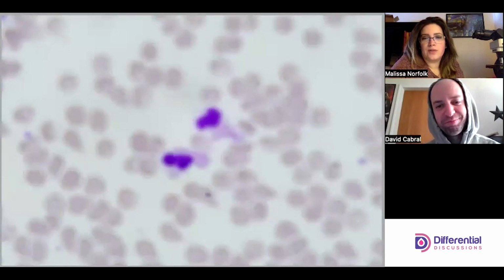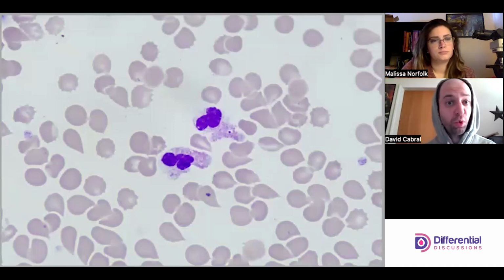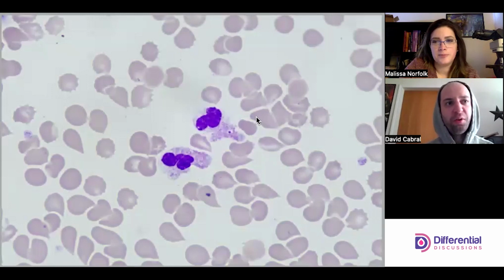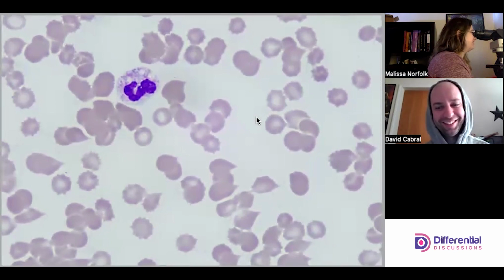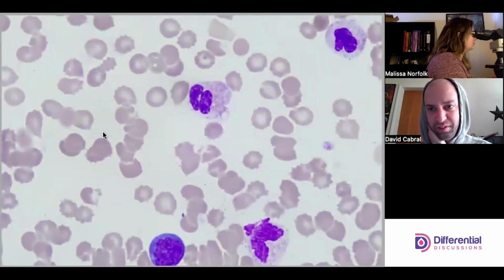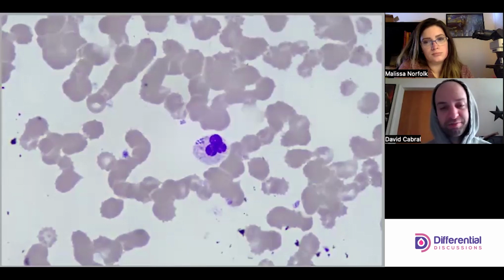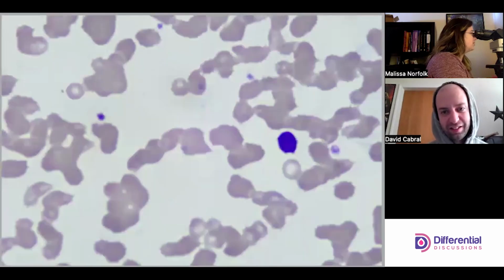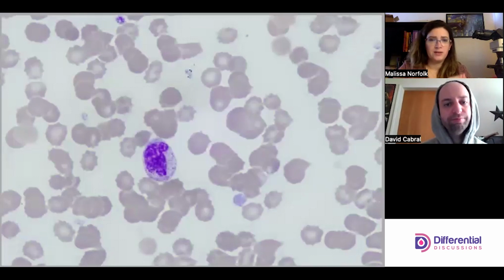Anaplasma on a Peripheral Blood Smear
A peripheral blood smear containing Anaplasma phagocytophilum is reviewed.